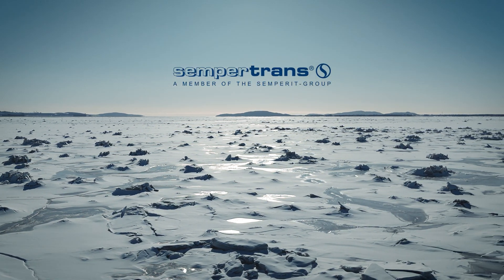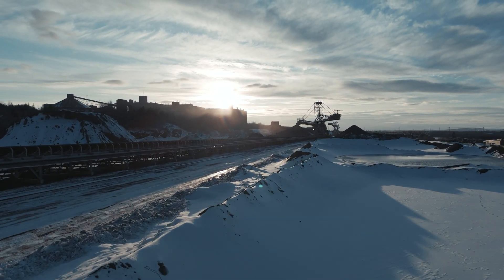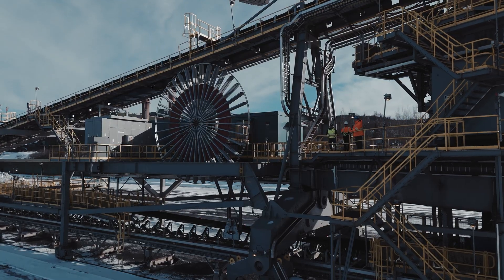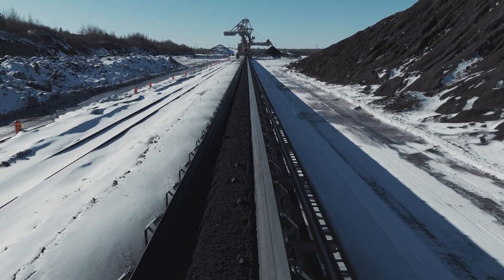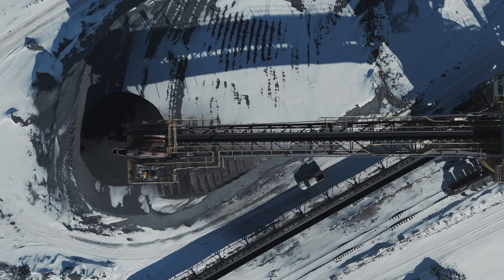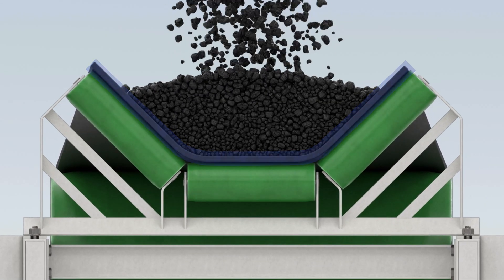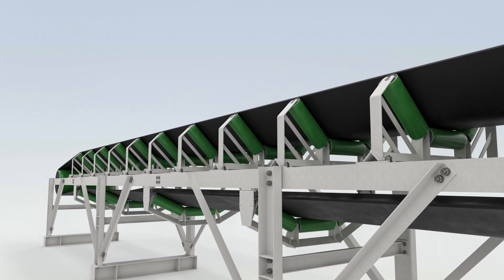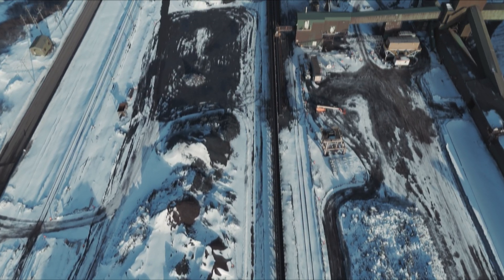Sempertrans Autostable Conveyor Belt Solves Mistracking in Canadian Winter at SFPPN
The world's largest Autostable Conveyor Belt, now operating in Canada. Designed to handle the rigorous demands of transporting iron ore, this belt sets a new standard in efficiency and reliability.

Our Autostable Belt not only boasts impressive size but also solves the common issue of mistracking that plagues traditional conveyor belts. With its advanced technology, this belt ensures smooth and precise material transport, even in challenging conditions.

Join us as we showcase the unparalleled performance of Sempertrans Autostable Belt in action, revolutionizing the iron ore transport industry in Canada and beyond. Experience the future of conveyor belt technology with Sempertrans!"